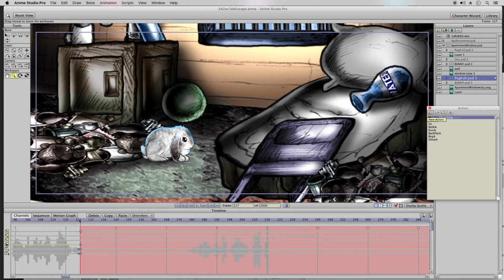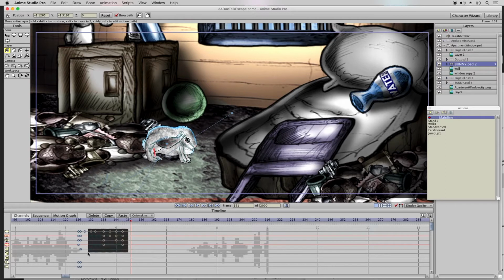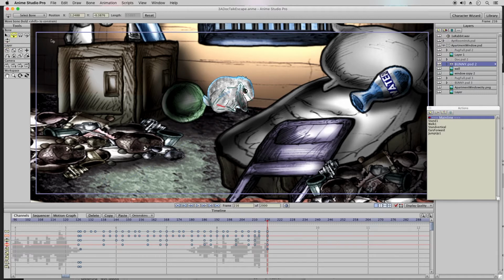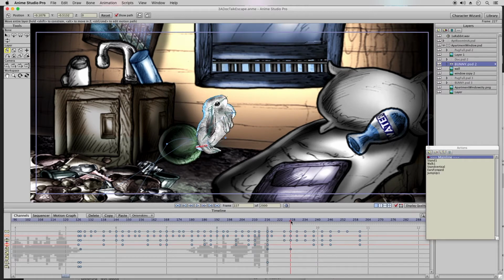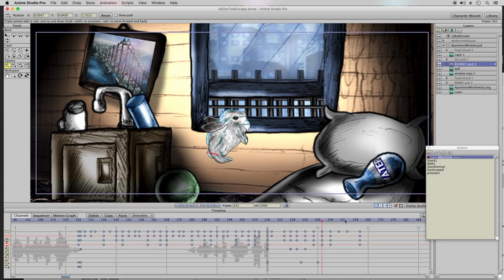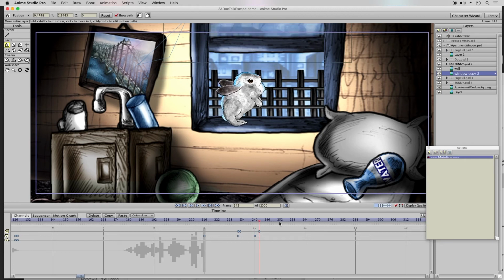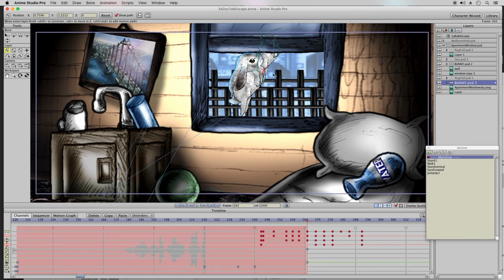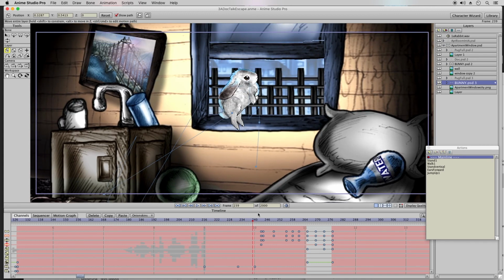City of Rott: Pug - How to Animate a Scene in Anime Studio Pro